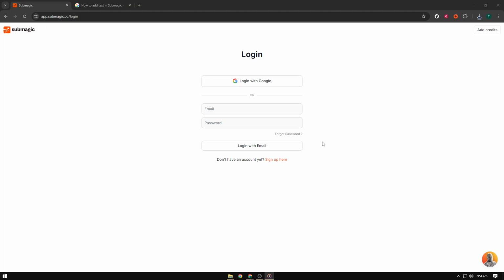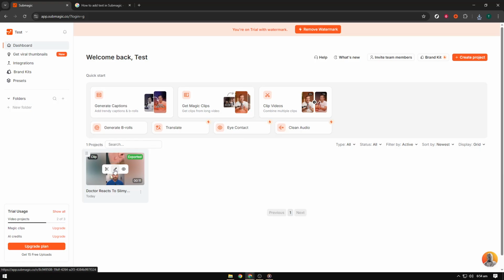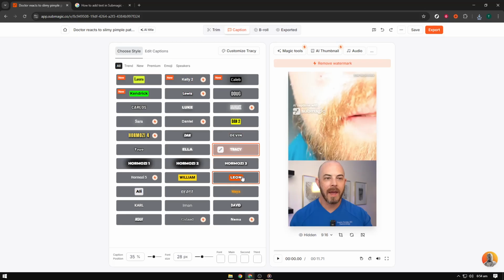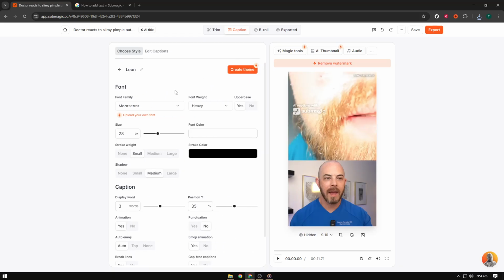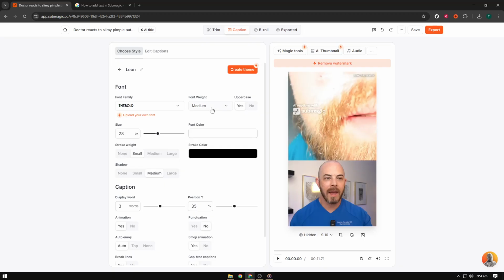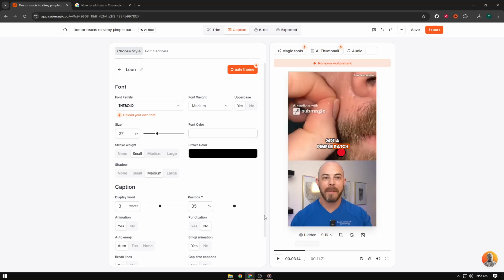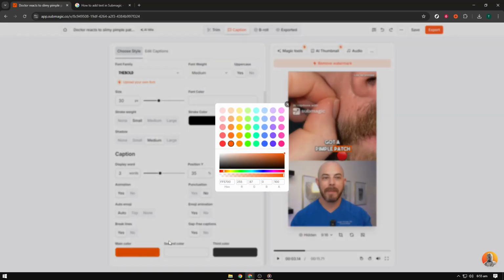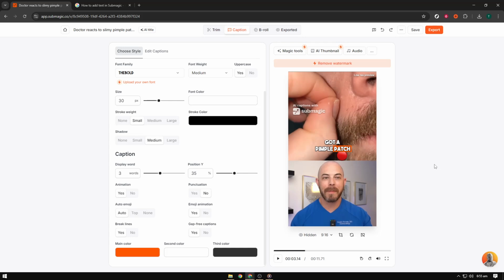How To Change Fonts In Submagic (Full Guide)